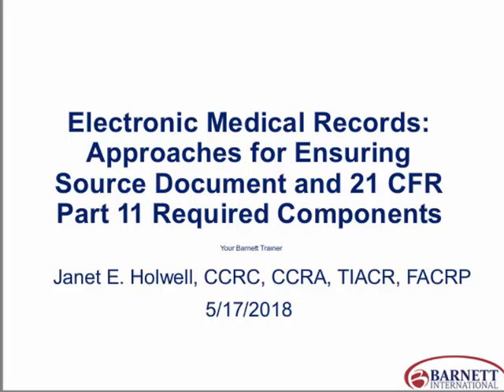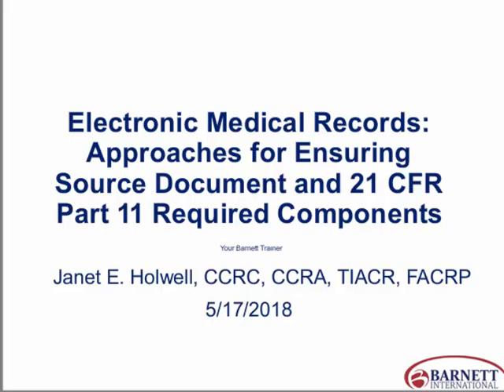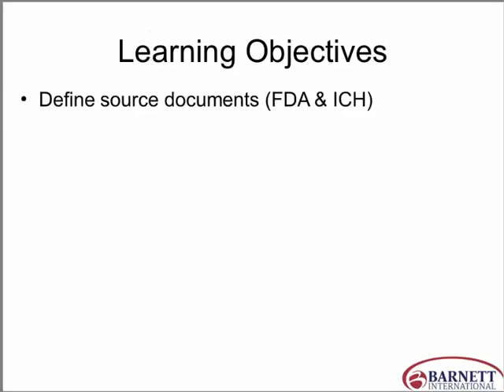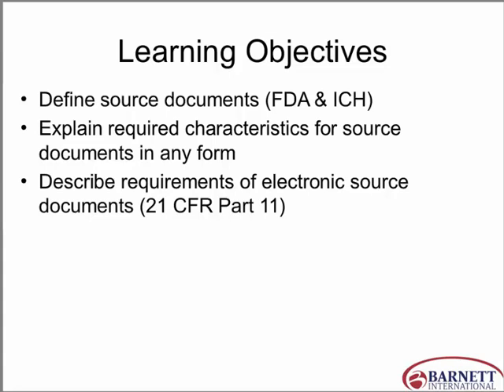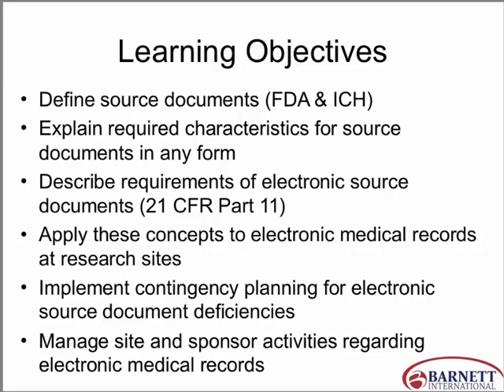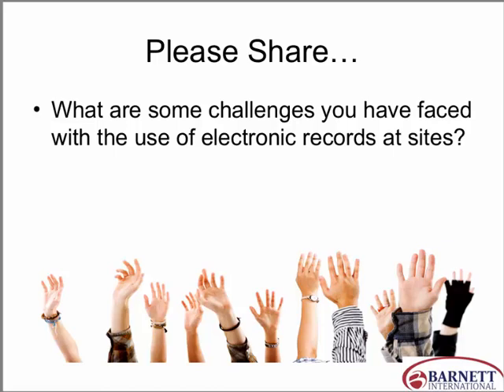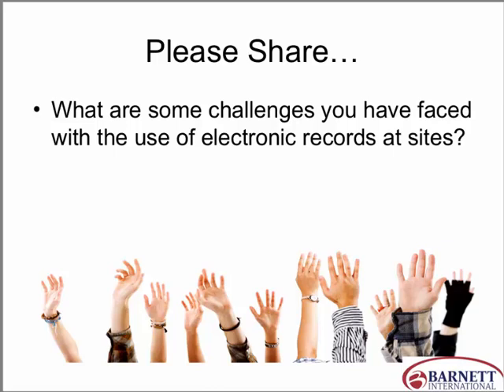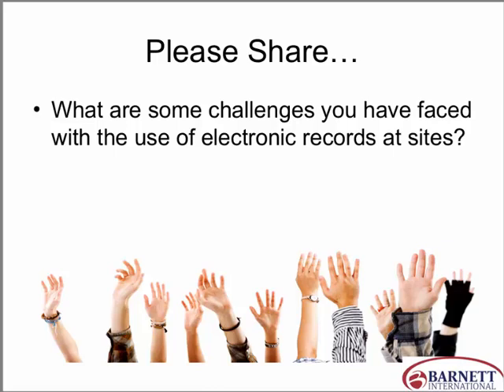Electronic Medical Records: Approaches for Ensuring Source Document Components Trailer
Current societal events have influenced the increased use of an electronic medical record (EMR), one being the promotion of a national EMR. More and more research sites are using an EMR for all or part of their case histories for research subjects. The industry has defined the characteristics that source documents in any form must include, and 21 CFR Part 11 includes standards for electronic source data. Challenges in monitoring the original source document have been growing and unaddressed in many situations. The FDA’s final guidance document for 21 CFR Part 11 supports certain characteristics that EMRs should include, but many site electronic records do not meet the requirements. This web seminar will discuss assessment of EMRs, ideal monitoring vs. contingency planning, and risk management.